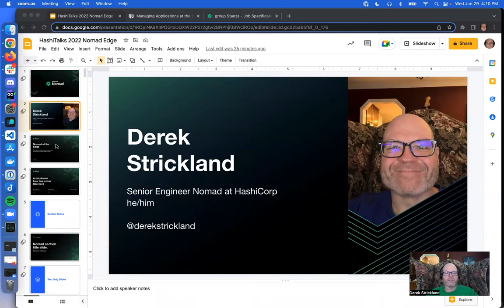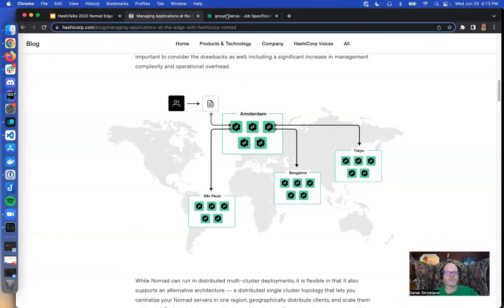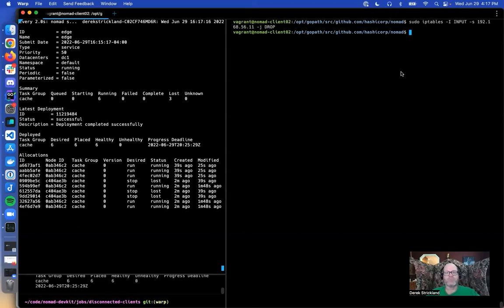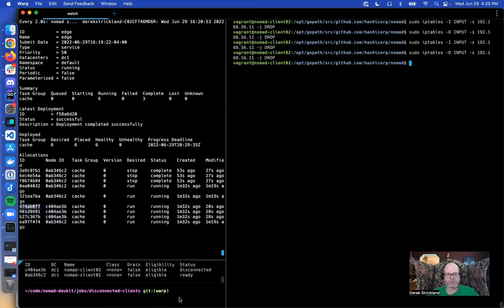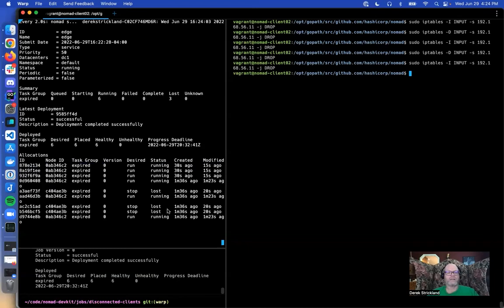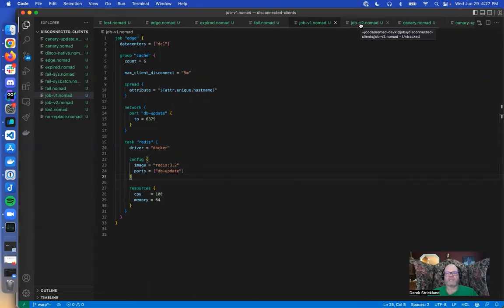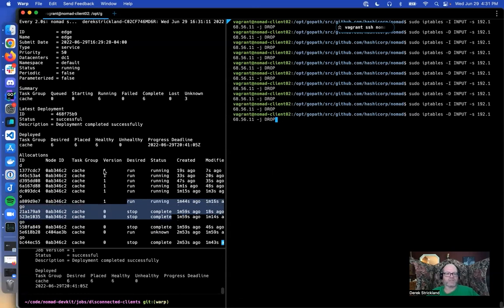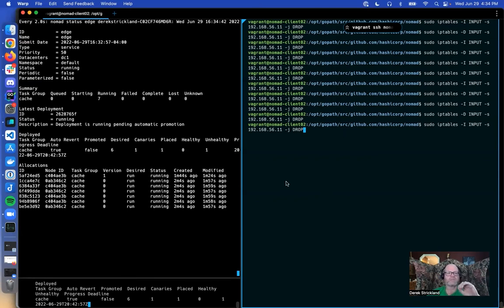Nomad at the Edge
Nomad 1.3 introduces a new job configuration that enables resilient workloads operating at the edge. Learn how you can operate edge workloads with flaky or occasional connectivity with zero downtime.